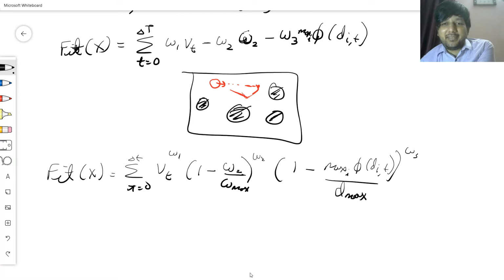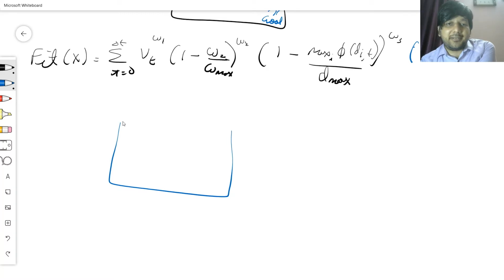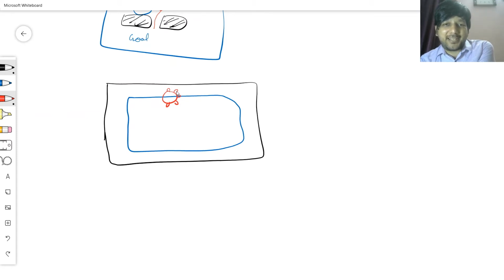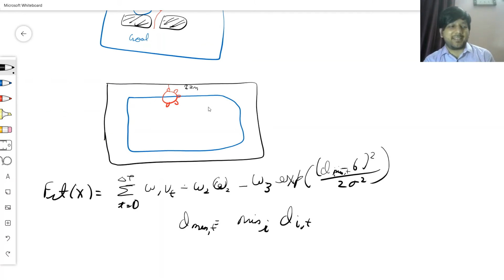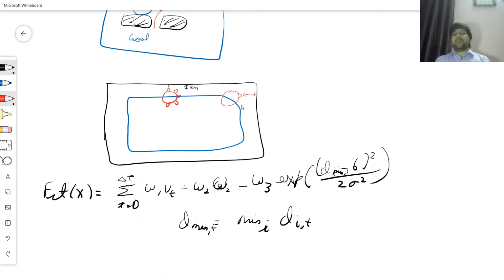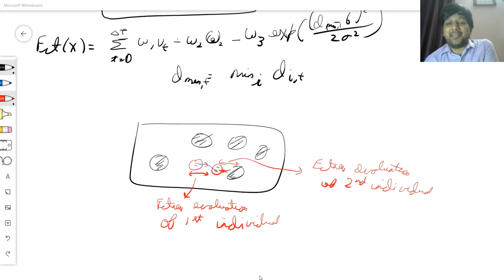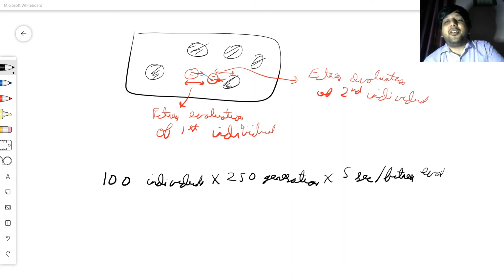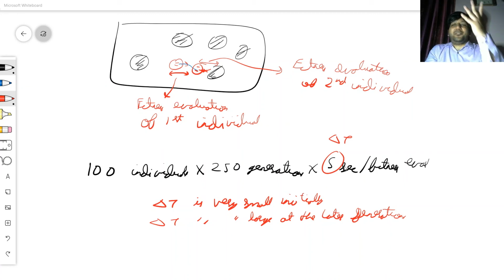H31 P3 Evolutionary Robotics: Fitness Evaluation – 2